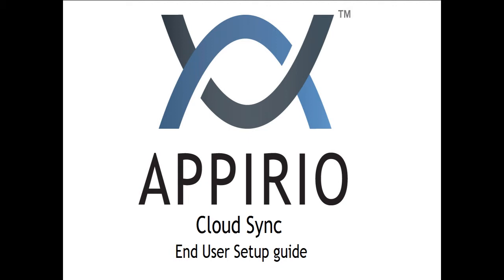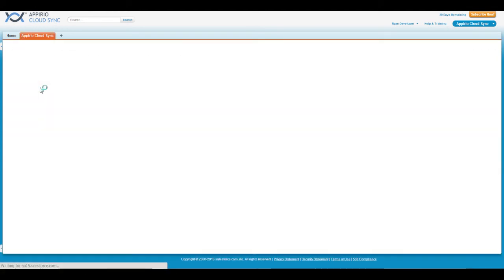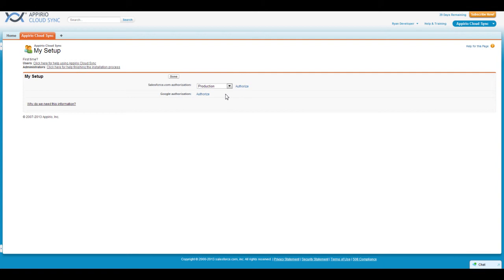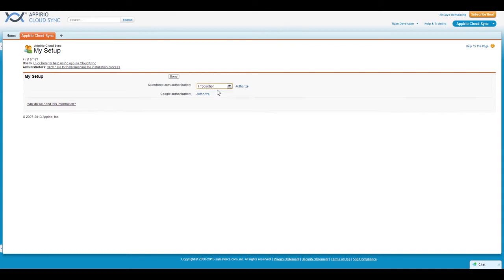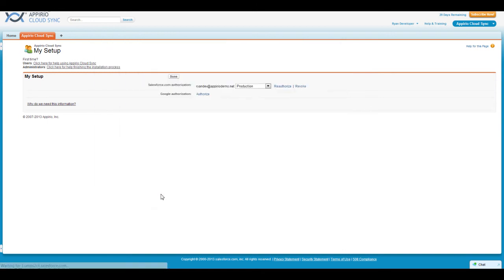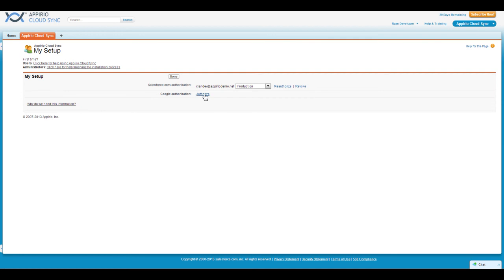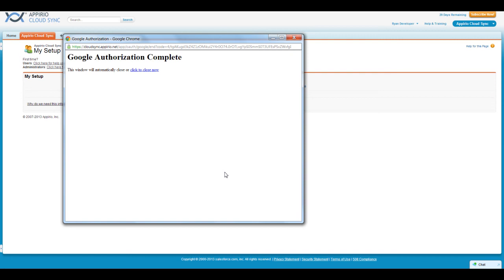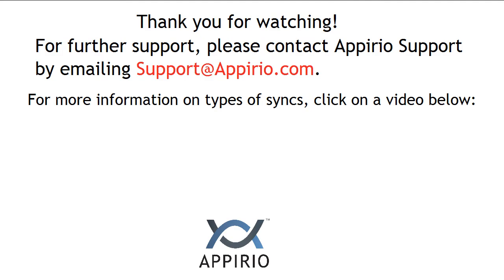Appirio Cloud Sync User Guide - Making your connection